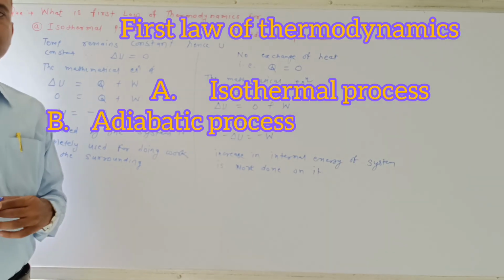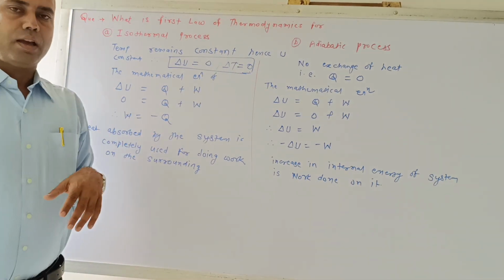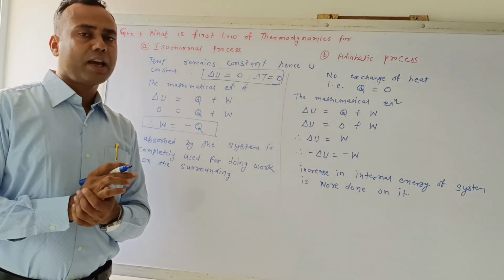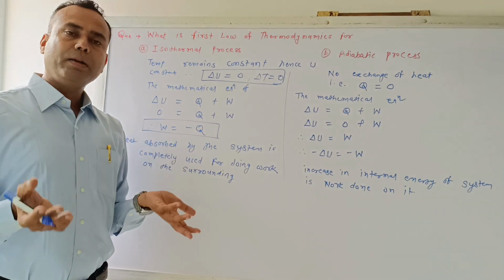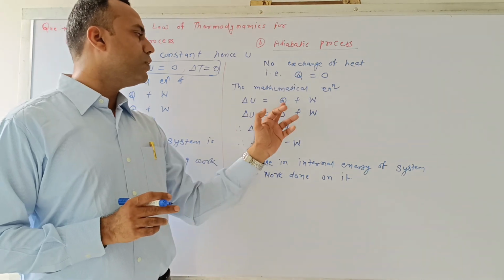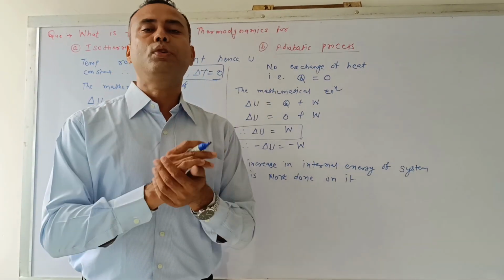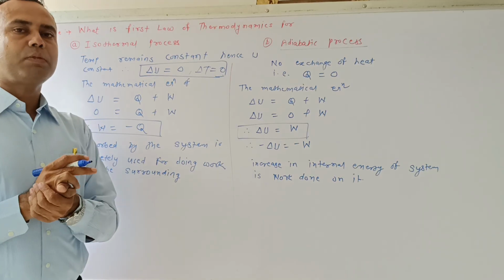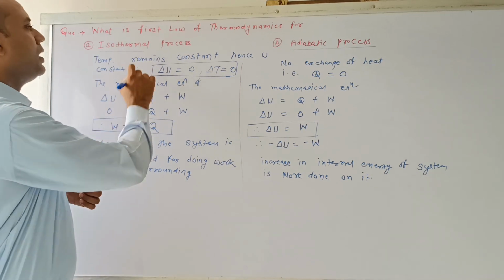First law of thermodynamics for A . Isothermal process B. Adiabatic process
first law of thermodynamics - adiabatic process what is first law of thermodynamics